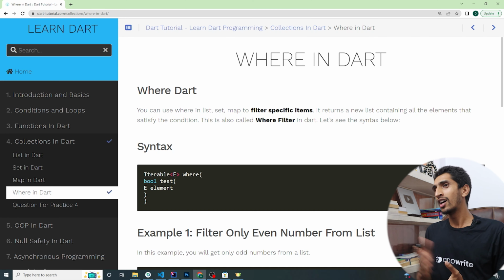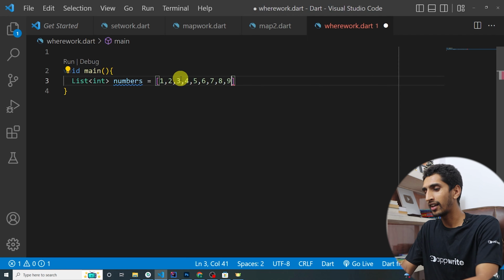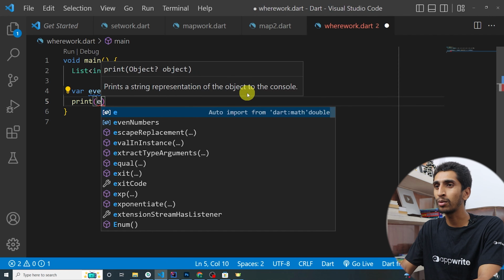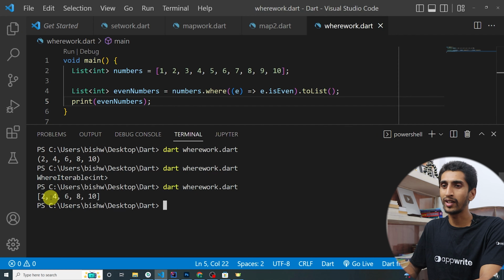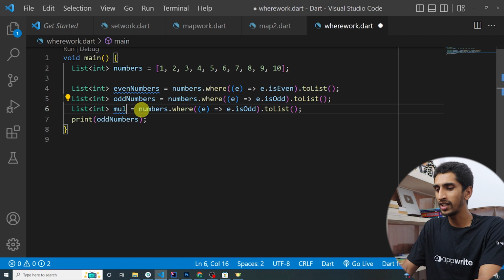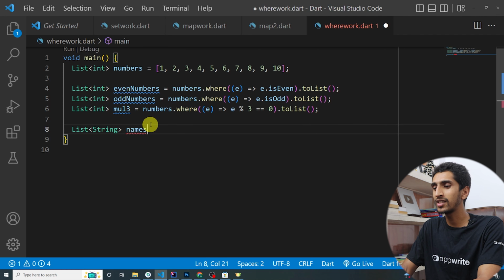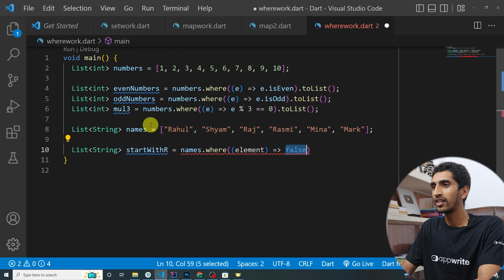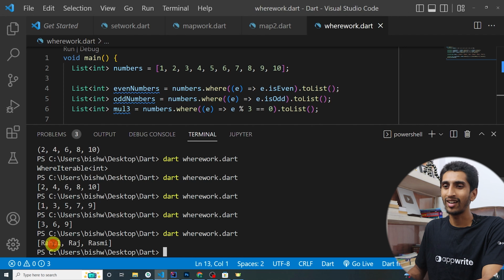Where In Dart - Learn Dart Programming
This video covers detail information about where in dart. You will learn about where filter with different examples.

Timestamp For Video:
00:00 - 00:20 Introduction to Dart Where
00:20 - 03:36 Dart Where Filter Example With Int
03:36 - 05:11 Dart Where Filter Example With String
05:11 - 05:30 Conclusion